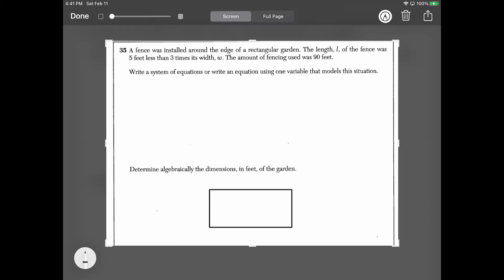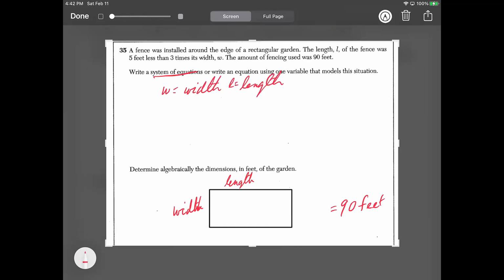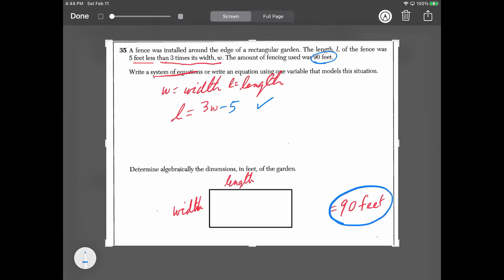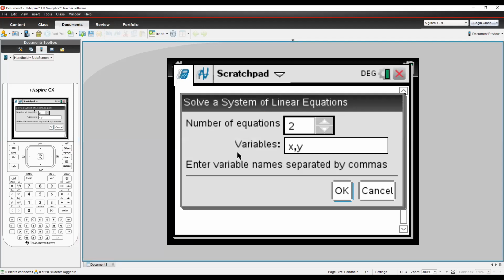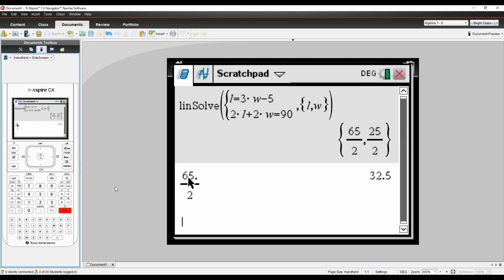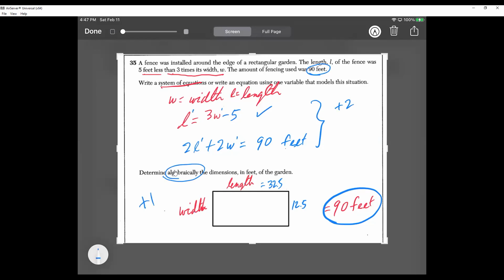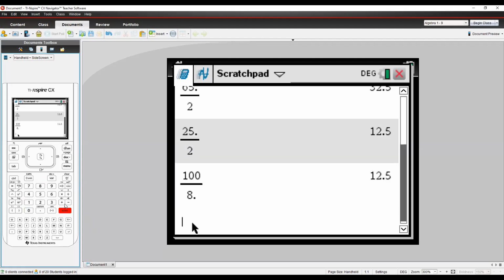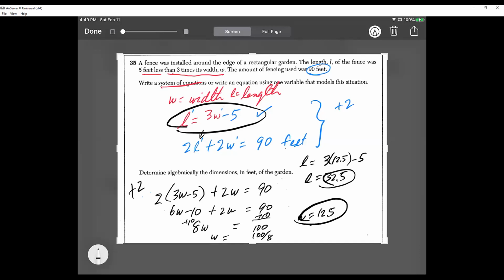January 2023 Algebra 1 Question #35